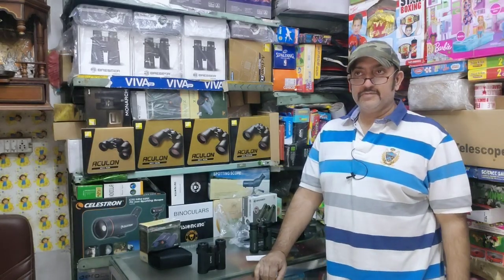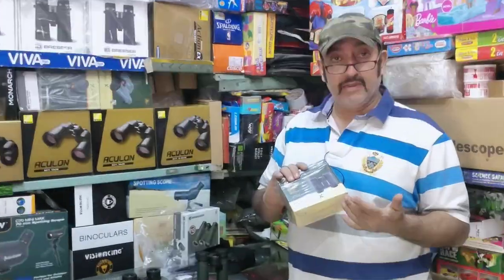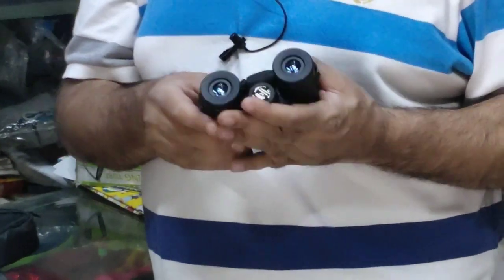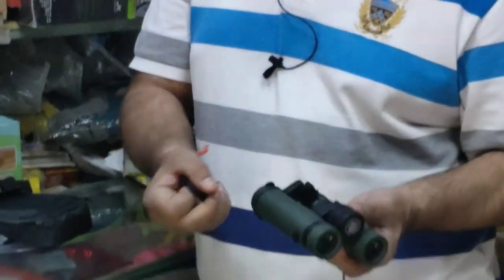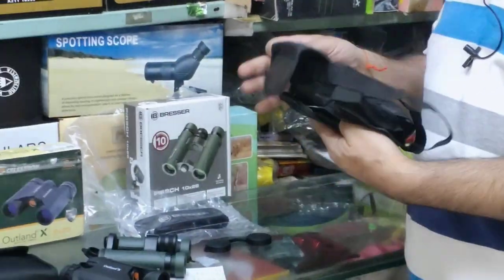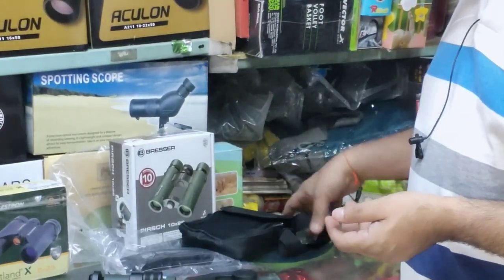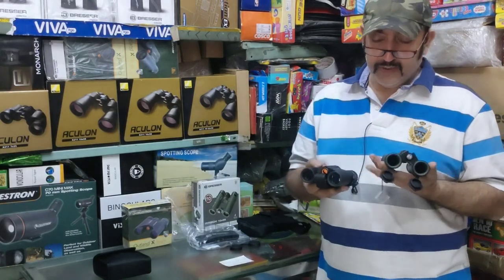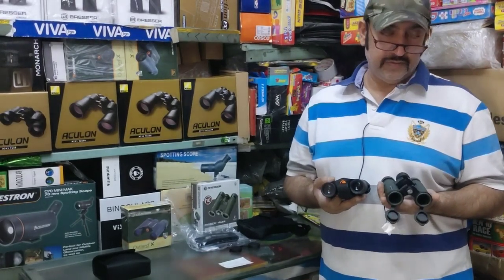Bresser-german 10x26 vs celestron outland 8x25 waterproof,bak4,FMC,phase corrected,better than nikon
is Bresser better than Nikon , Bushnell or celestron.. review of compact Bresser pirsch 10x26 vs outland 8x25...which is better.. waterproof,bak-4,phase corrected coated, dielectric coatings...

;BUY AT INDIABINOCULARSHOP.COM -WHATSAPP -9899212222/ 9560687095  ; CALL ANKUSH-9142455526 ; DEEPAK -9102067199